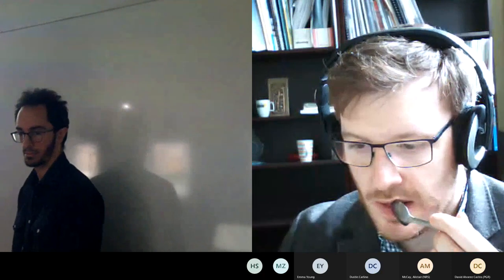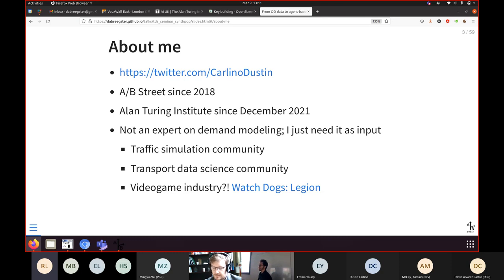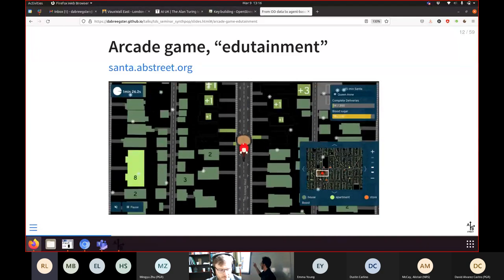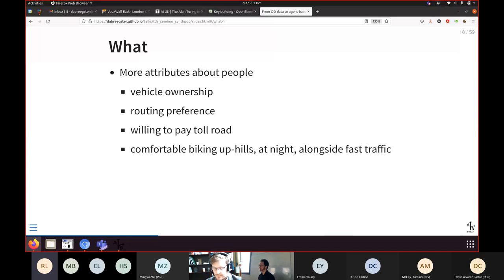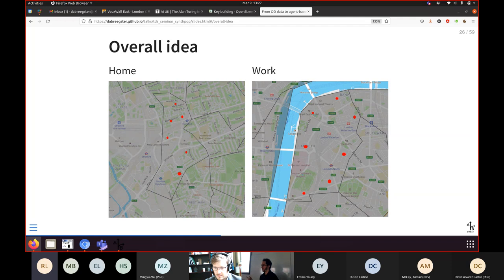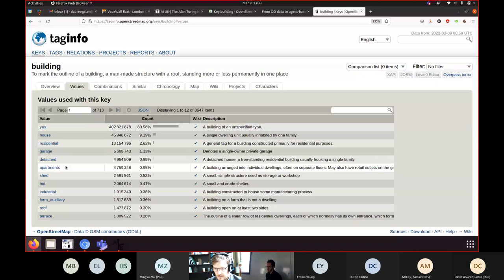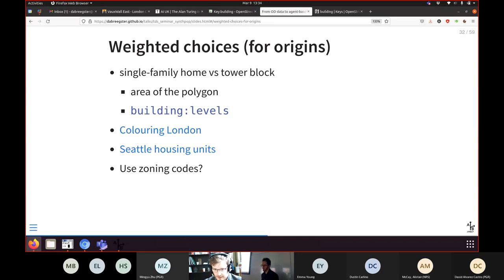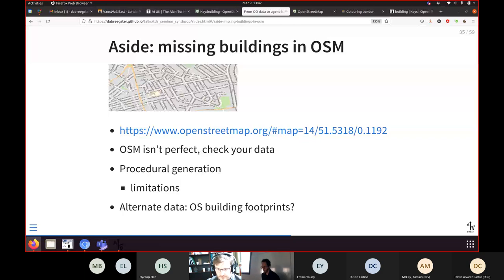Transport modelling seminar: From OD Data to Dynamic Simulations for Car Free Futures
In this video Dustin Carlino, creator of transport simulation software A/B Street, delivers a seminar on activity modelling. This was delivered as part of the Transport Data Science module for students in the Institute for Transport Studies and Data Science and Analytics MSc courses, University of Leeds.